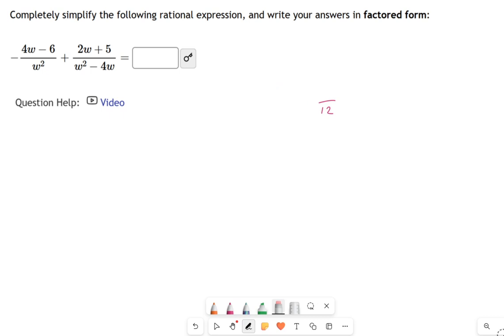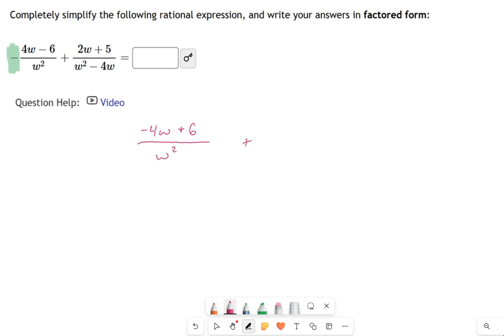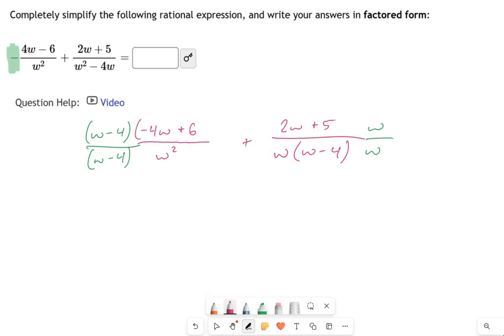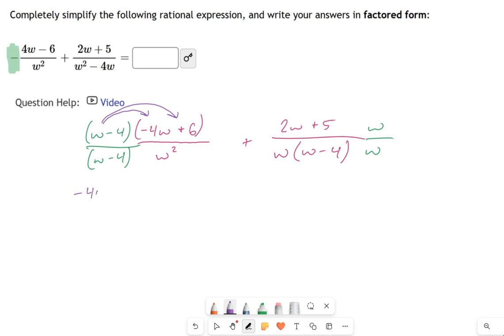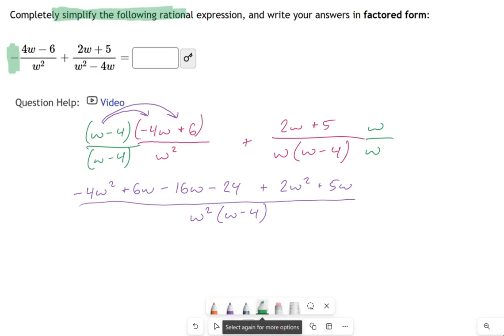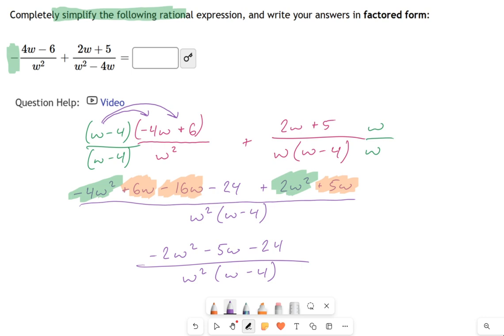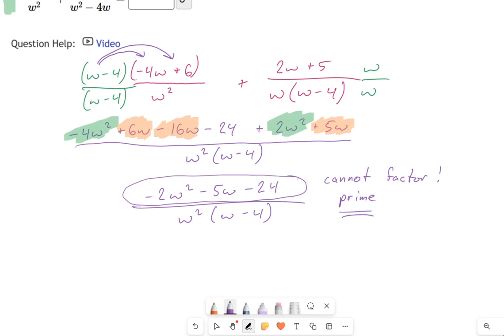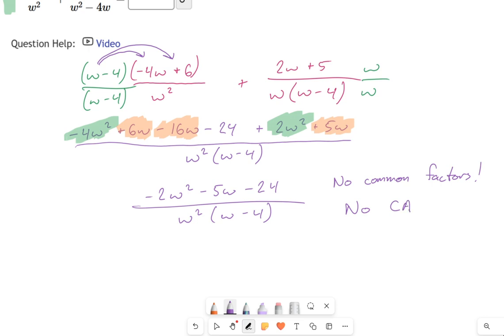SM3.03.26 -- Add Rationals With Uncommon Denominators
Murphy Math --
Add rational functions with uncommon denominators.  No common factors to simplify at end.